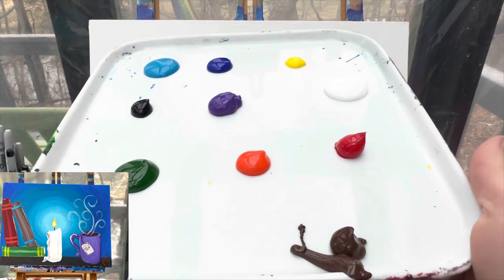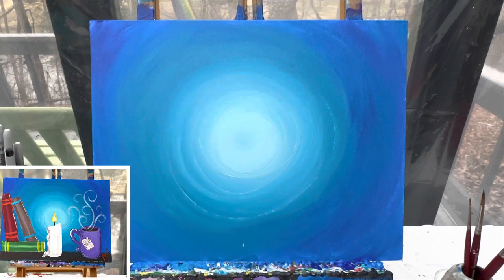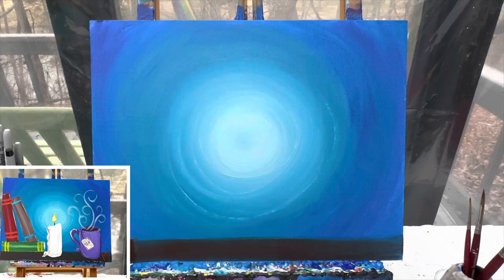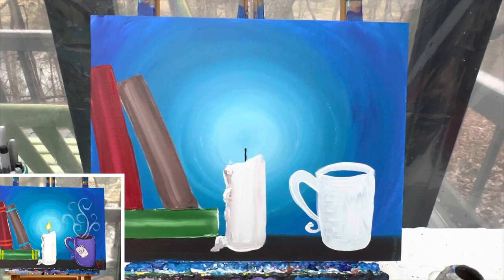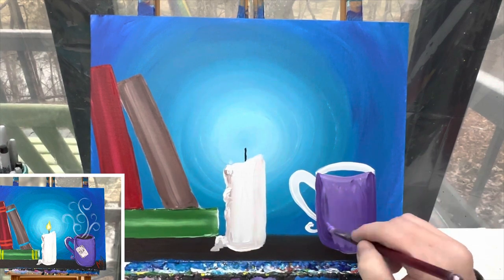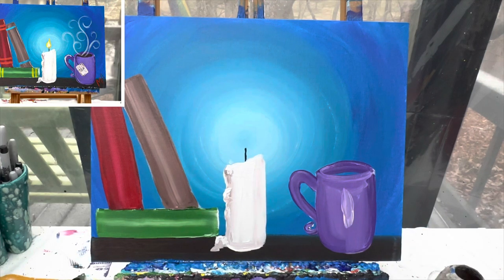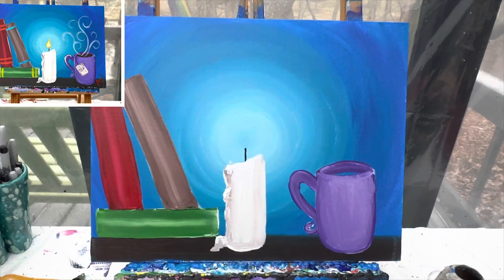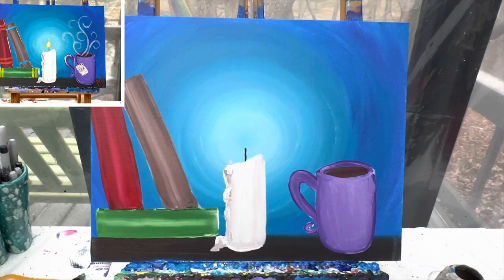Books and Tea tutorial